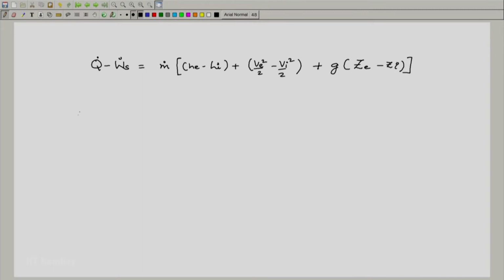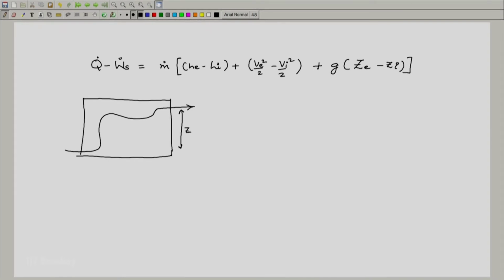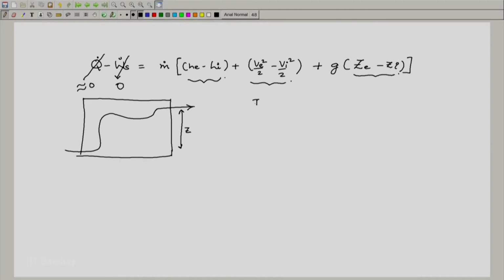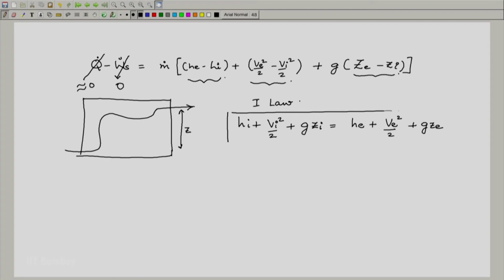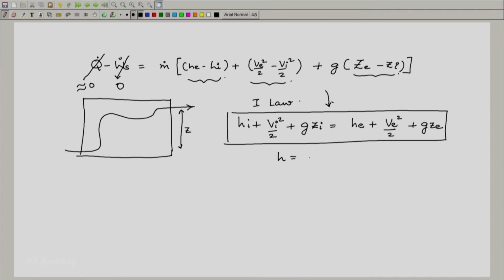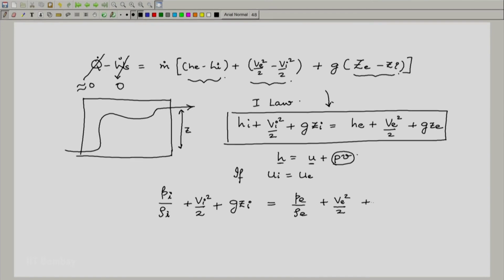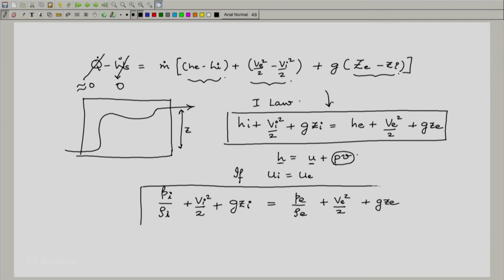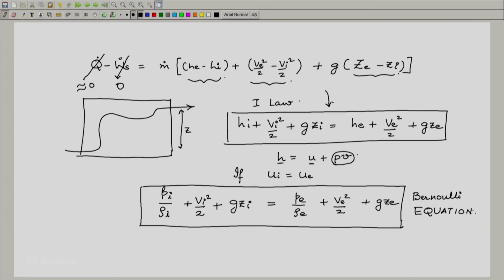ME209x S319 Duct IIT Bombay